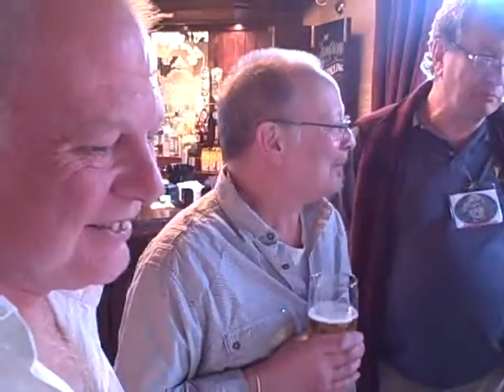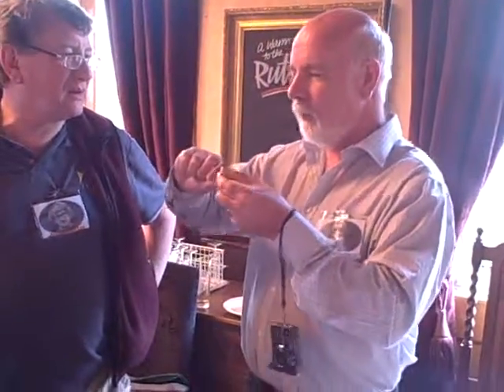TO32 Reunion 81.AVI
Kenny A, John C, John G, Brian discuss shortcomings of AKG mics. A Pinnacle of Tech Analysis